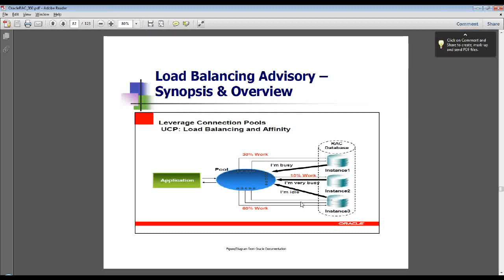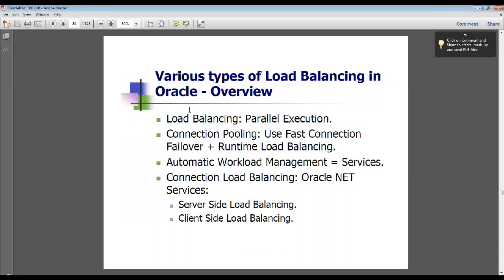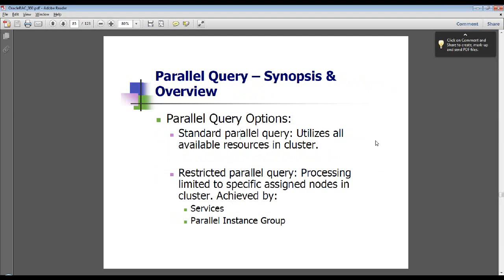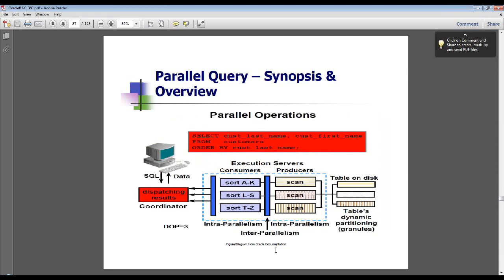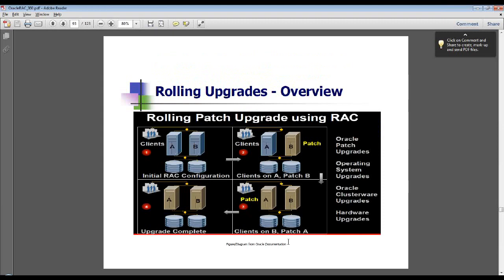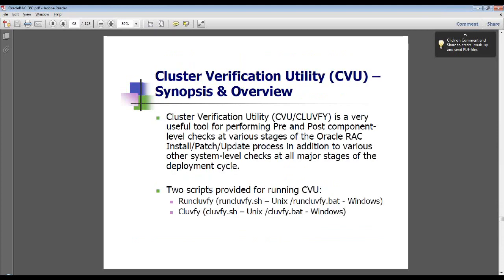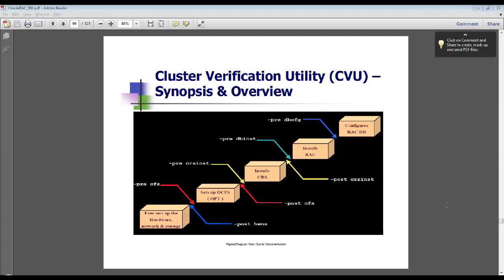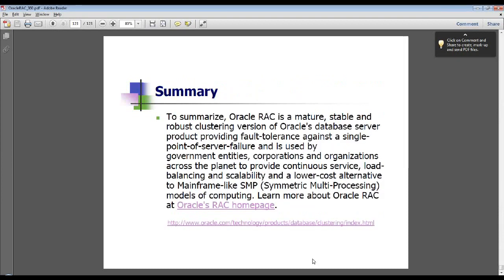Oracle 11g RACaThon Session1 Part5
Oracle Real Application Clusters (RAC) - Comprehensive Concepts Overview, Insight, Recommendations, Best Practices and a whole lot more